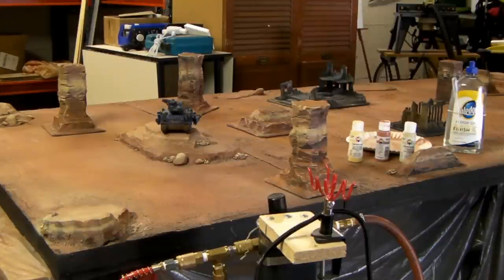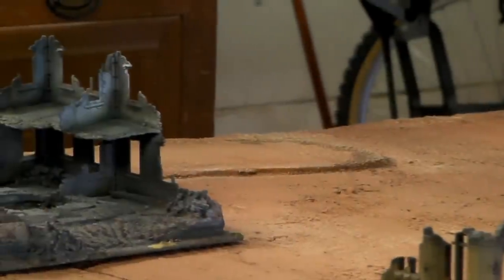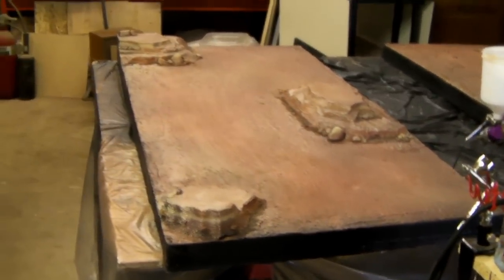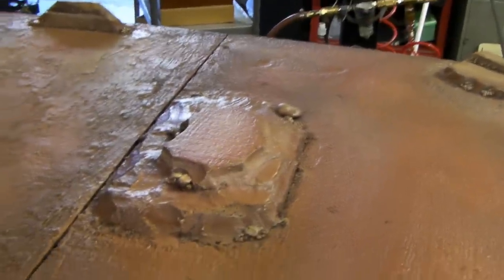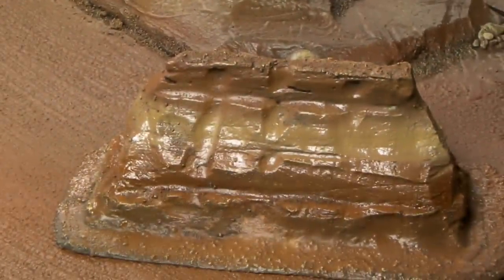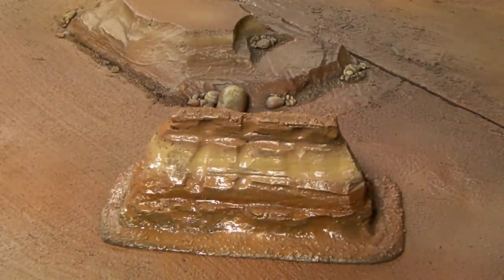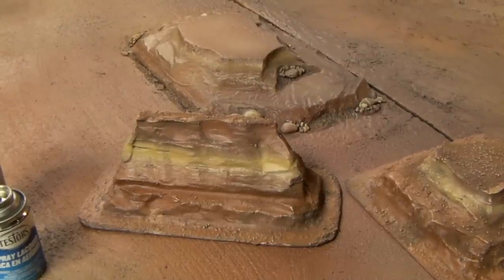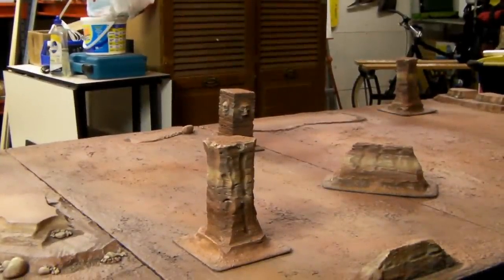Game Board Remodel Part 9 Varnish Coats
In this part I show how protect the game boards and terrain pieces with multiple coats of varnish.